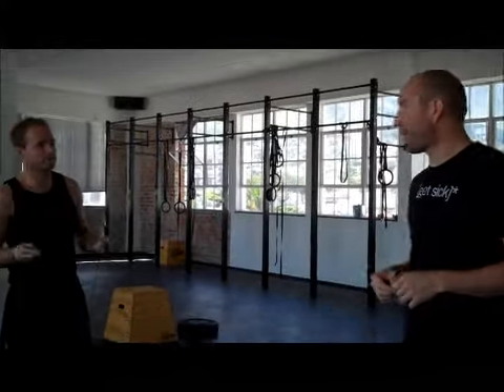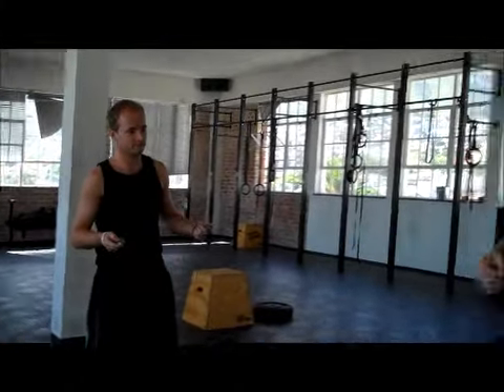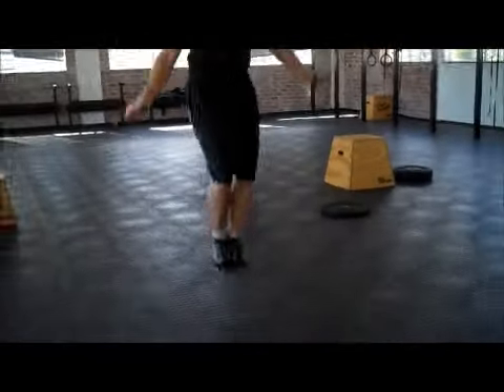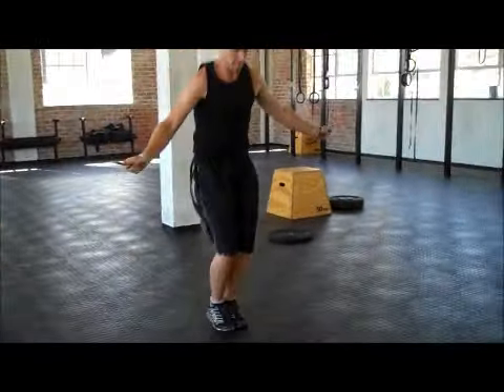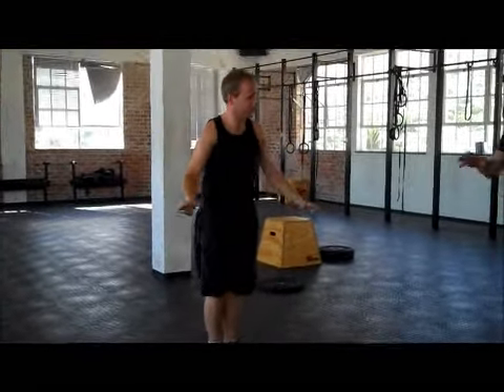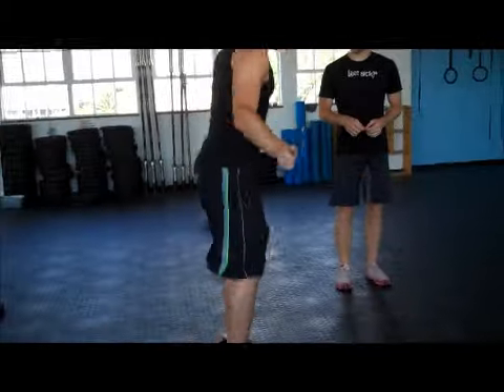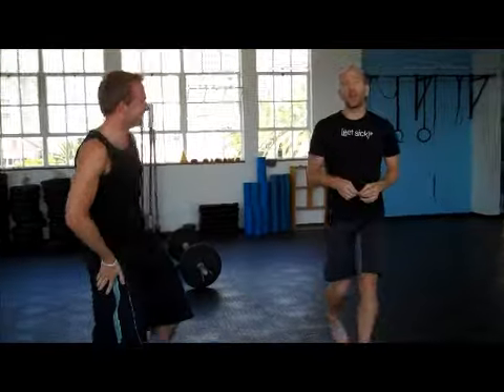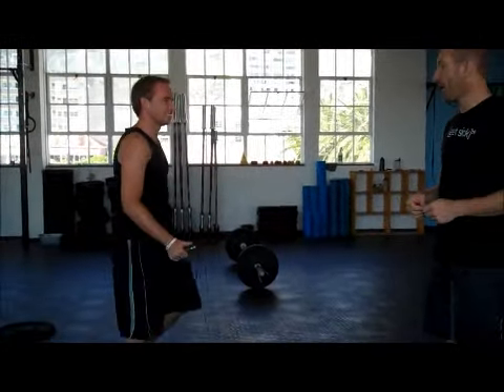Mwmt Std IV Double Unders